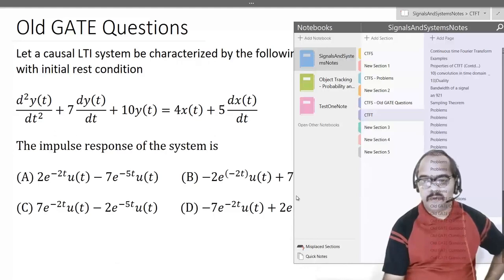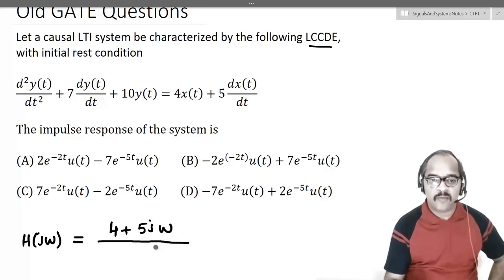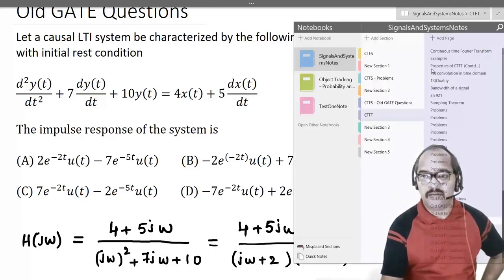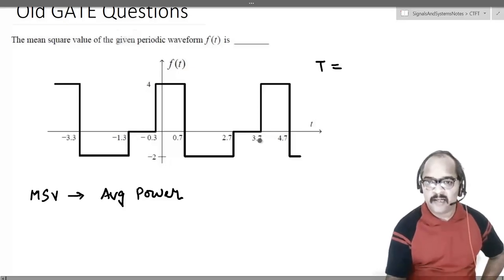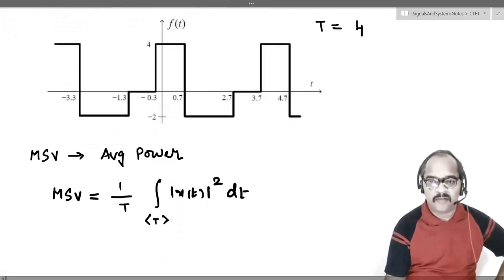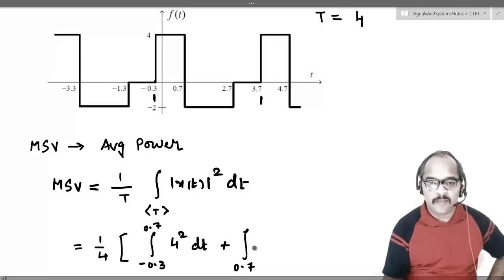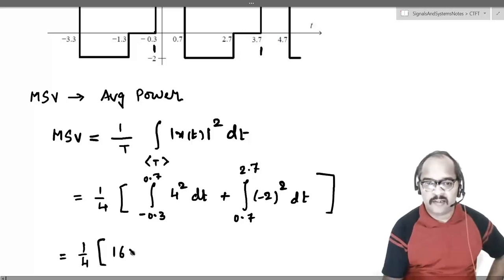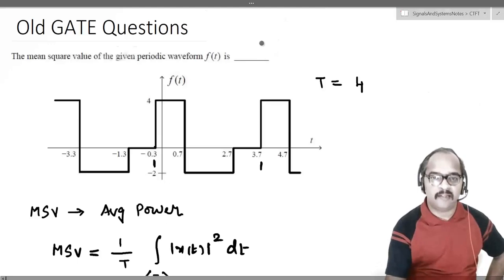Lecture 17a - CTFT - Solved GATE Problems - Problems 4 & 5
There are two problems involved. First one is related to LCCDE. This is assumed to be a homework problem
Second one is related to evaluation of mean squared value of a periodic wave.